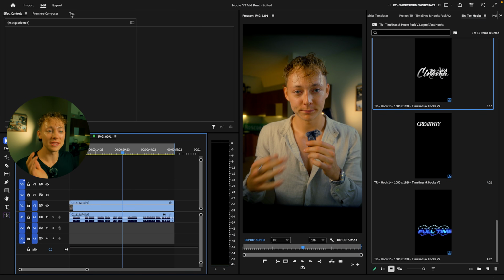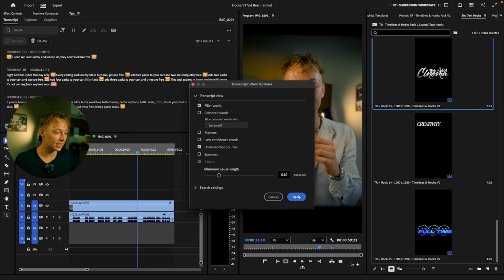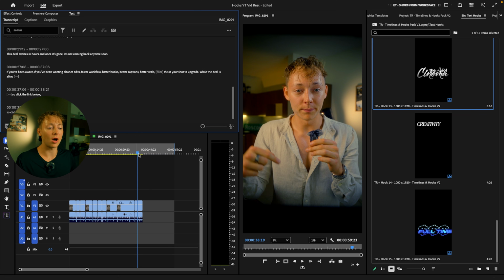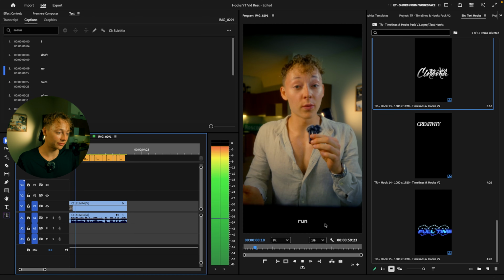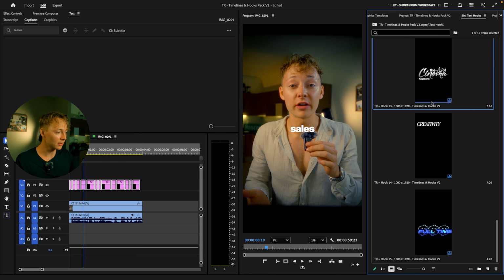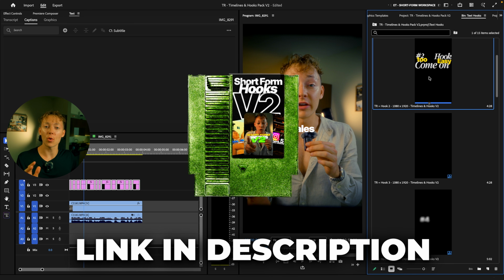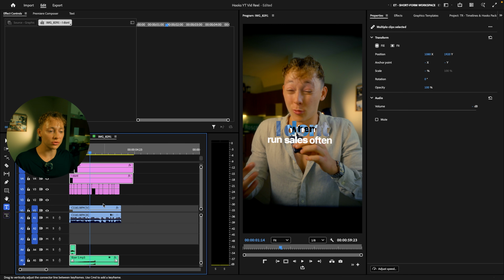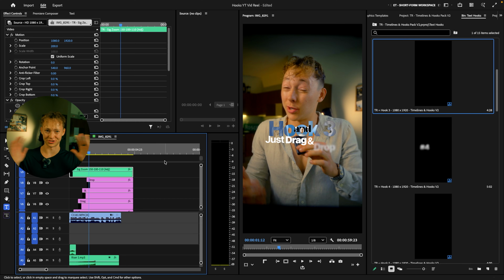3 Hidden Editing Premiere Pro Hacks That Will Change EVERYTHING!!!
All Pack Bundle + Free Course! : (Used in video)

FREE Presets, Free Hooks, & Free Practice Footage by joining my newsletter

Time Codes:
00:00 - Intro
0:15 - First Editing Secret = Adobe Edits For You
1:30 - Second Editing Secret = auto generated caption
2:36 - Third Editing Secret = Drag & Drop Animations already done for you